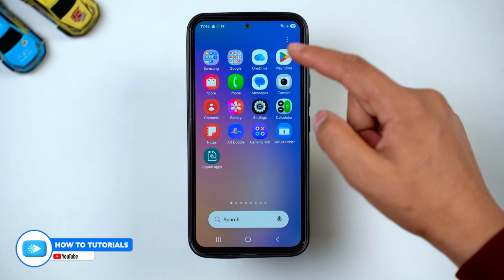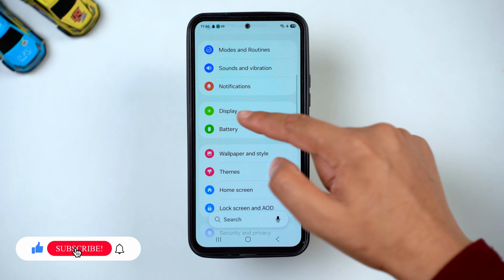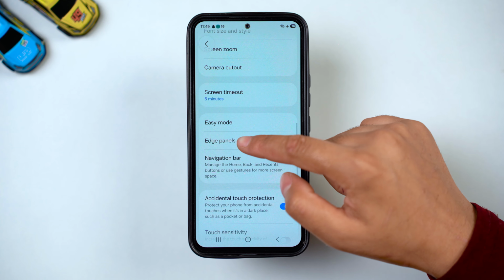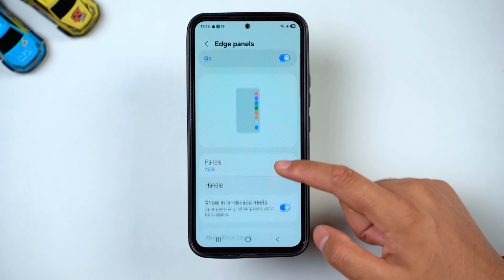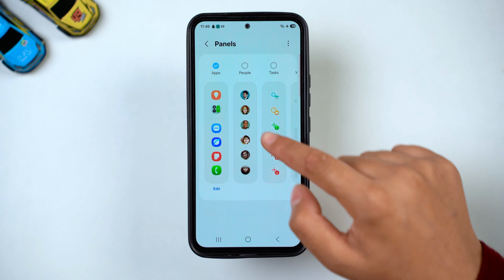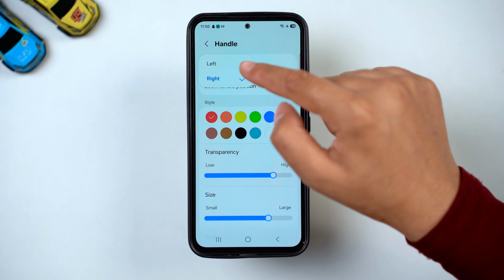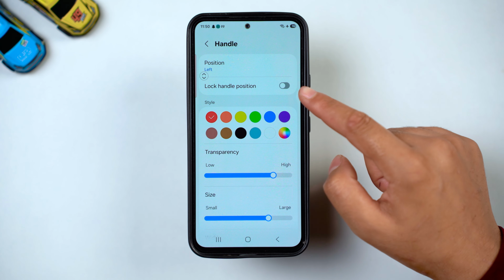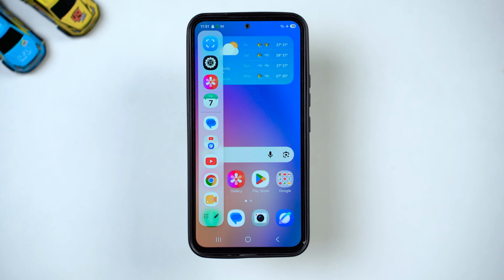How To Enable Edge Panel On Android | Customize Your Samsung Edge Panel 2026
"How To Enable Edge Panel On Android | Customize Your Samsung Edge Panel 2026"—A Video Guide by How To Tutorials.

Whether you're setting up a new Samsung phone or simply want to make your current device more convenient, this guide will help you customize the Edge Panel and keep your most-used apps just one swipe away.

Watch this video till the end to find the Edge Panel in settings, turn on the Edge Panel on the Samsung screen, change the Edge Panel position, add apps to the Android panel, and change Edge Panel handle settings on your phone.